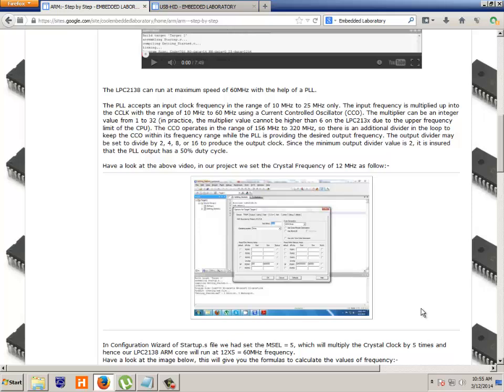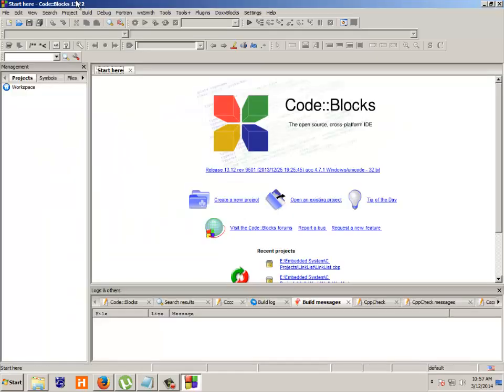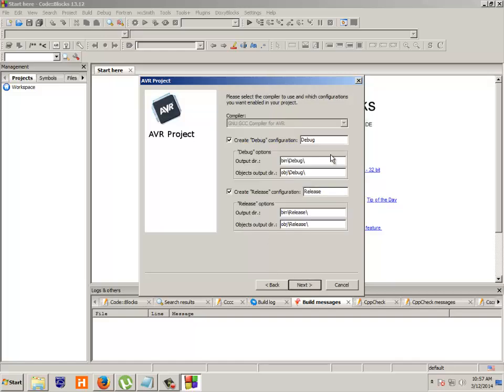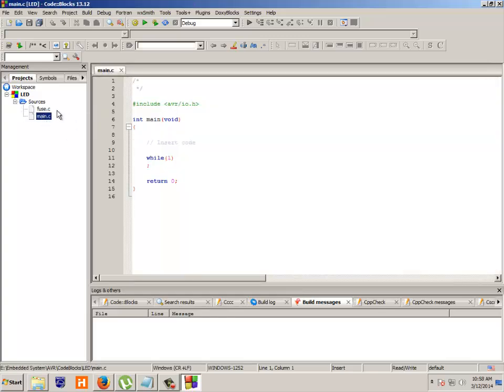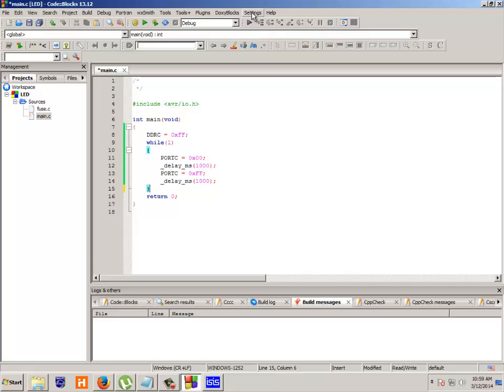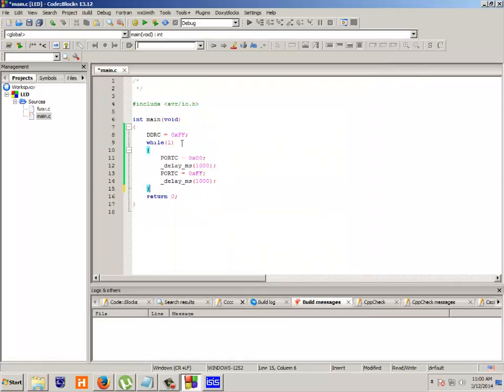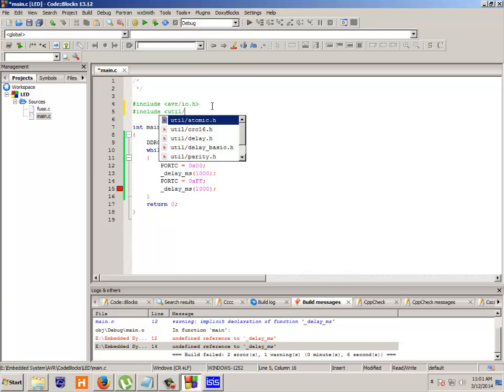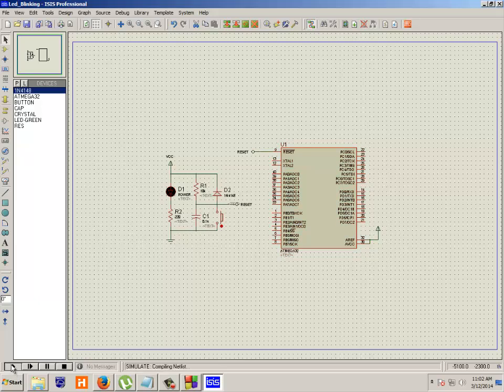Getting Started with AVR Part-2: Using WinAVR With Code::Blocks to Build AVR Projects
In this tutorial we will see how to setup Code::Blocks with WinAVR to build AVR Projects.

Skype ID:
embedded.laboratory